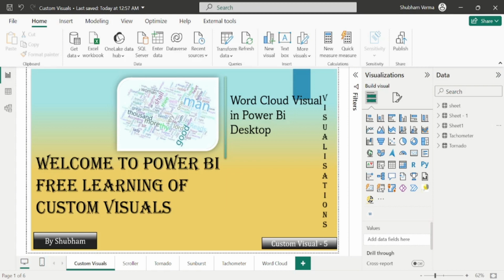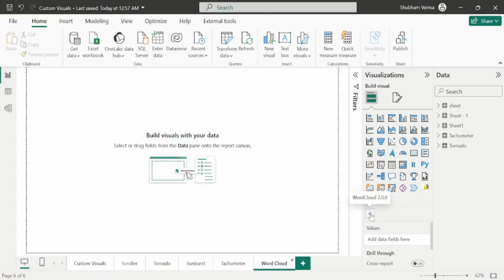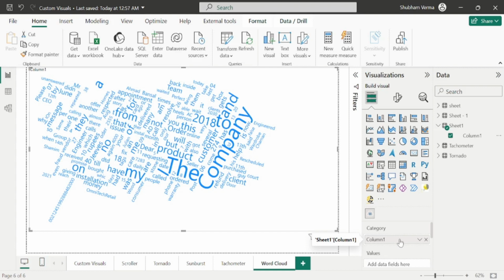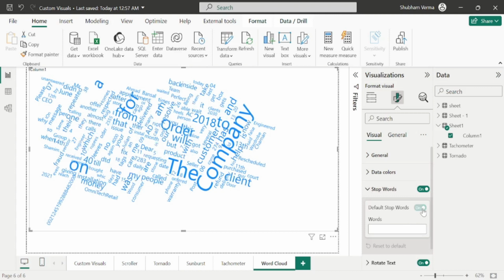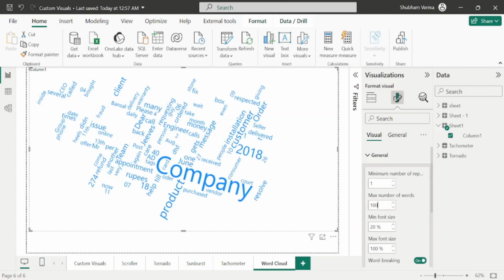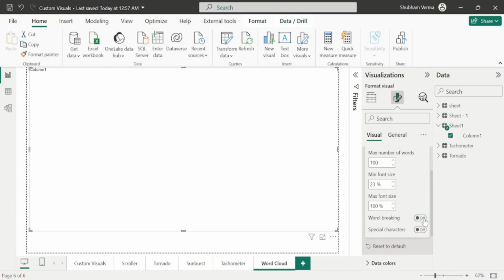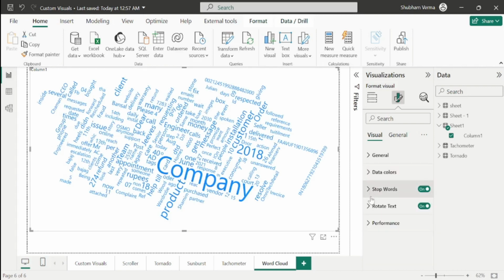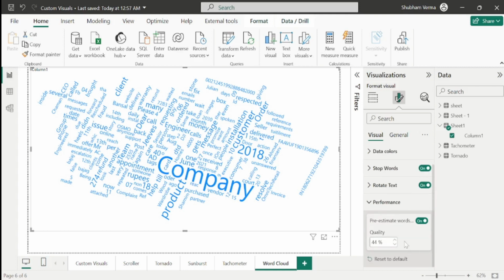(Video-42)- (Custom Visual -5)